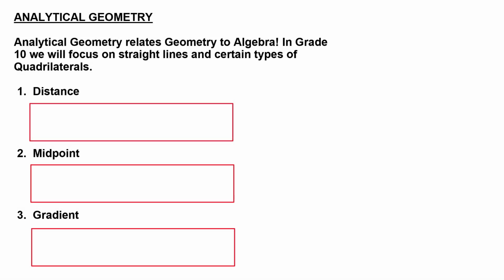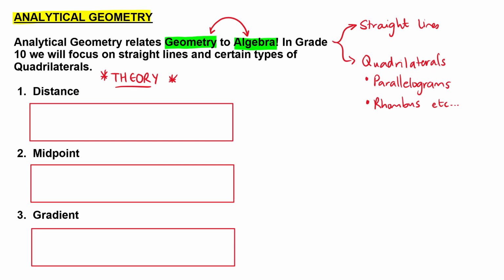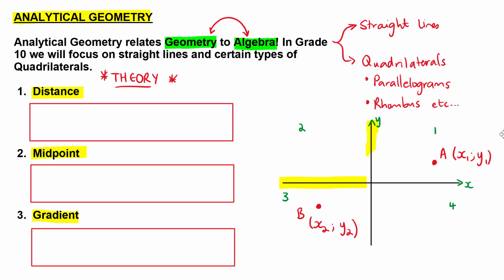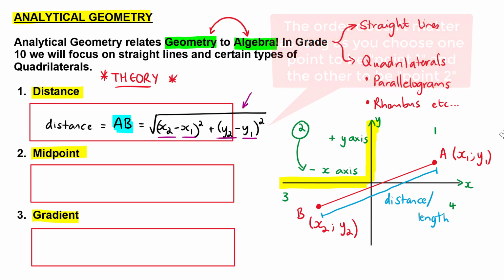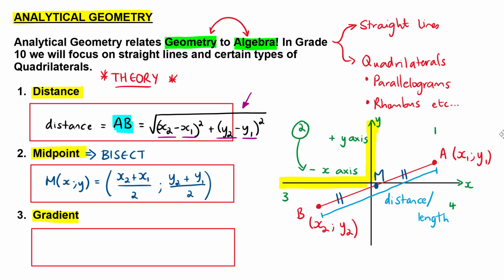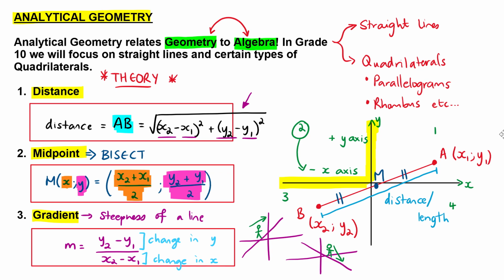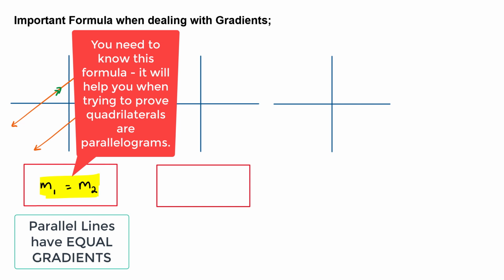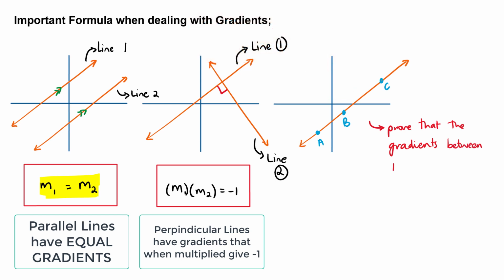Analytical Geometry THEORY (Grade 10 Maths)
Video number one on ALL the theory behind Grade 10 Analytical Geometry. We look at the Distance Formula, Midpoint Formula and Gradient Formula as well as how Gradient can help us deal with parallel and perpendicular lines.